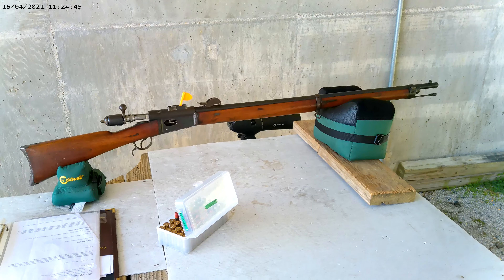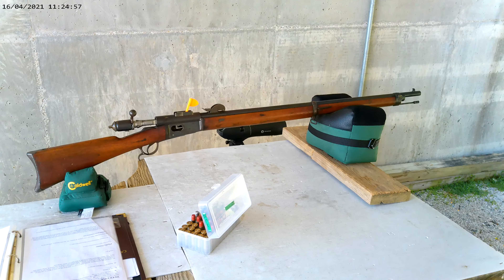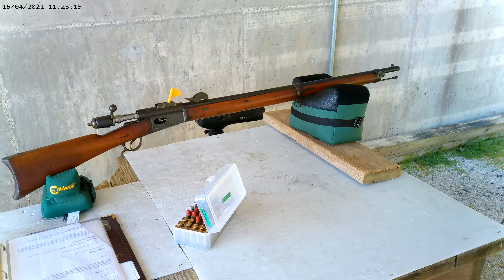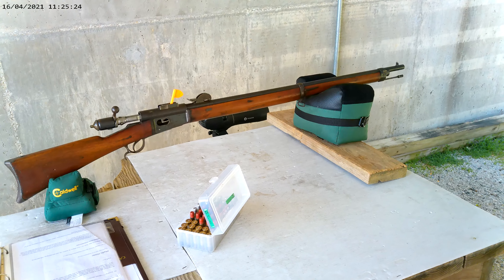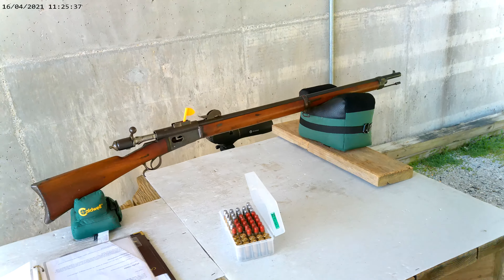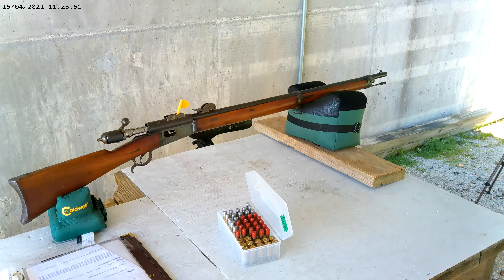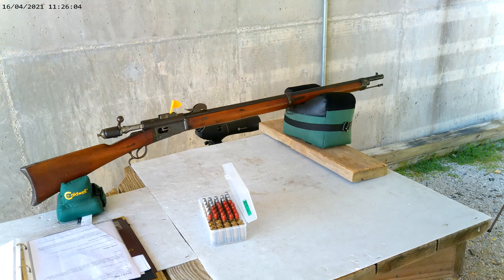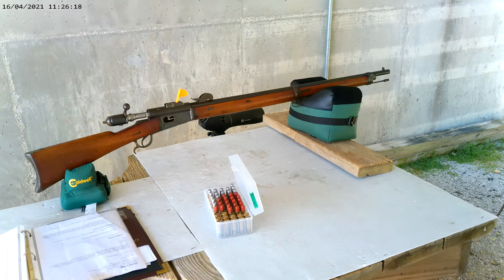m79 swiss vetterli and deviations in bore diameters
quickie on this vetterli